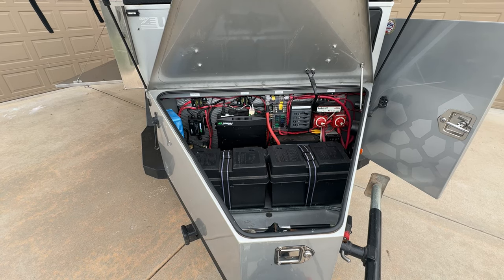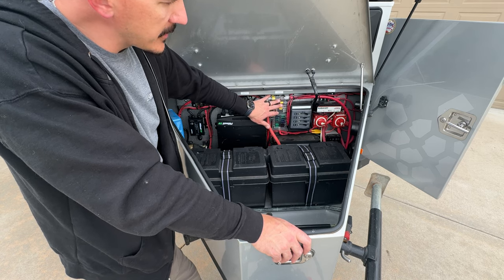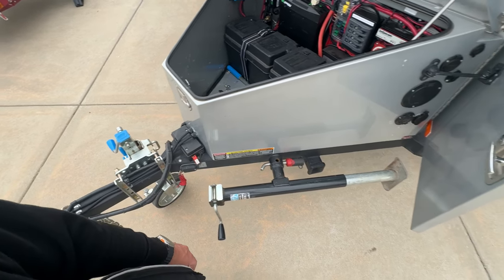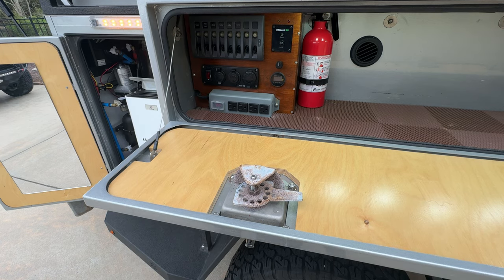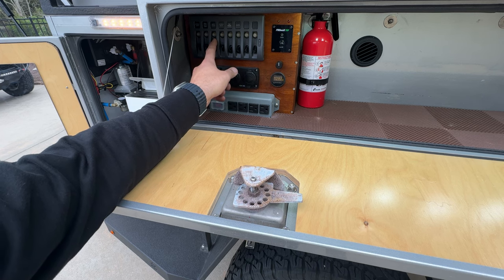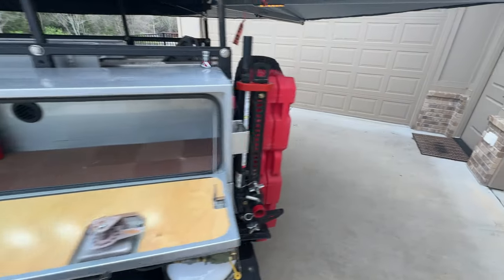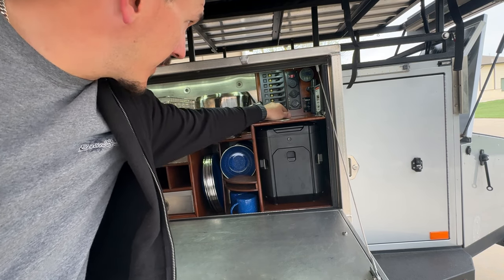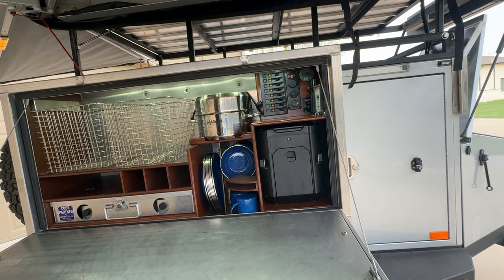Custom Turtleback Expedition Trailer - Electrical System Walkthrough